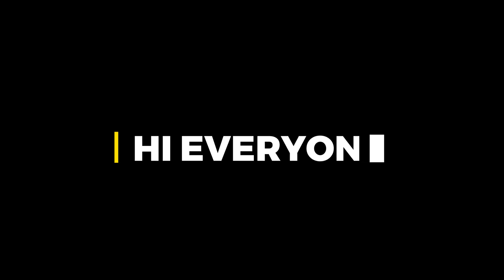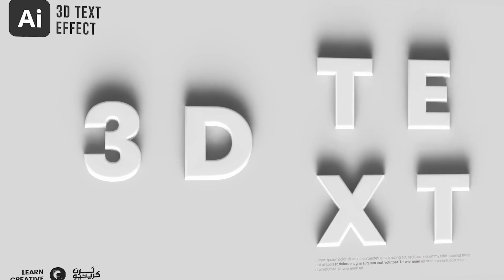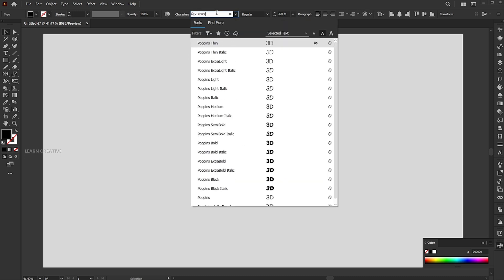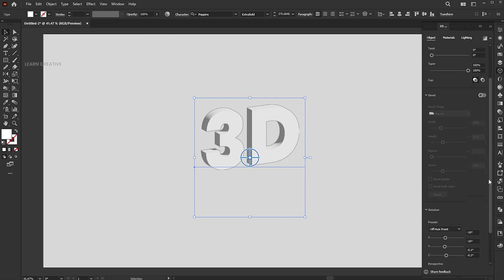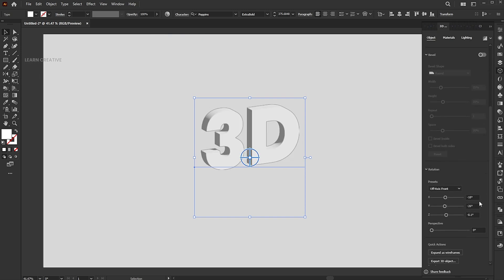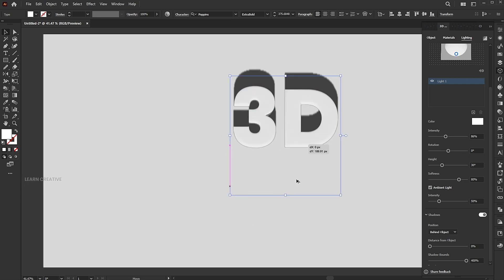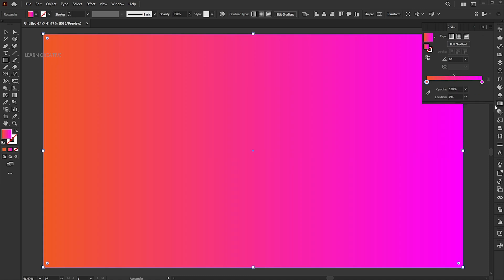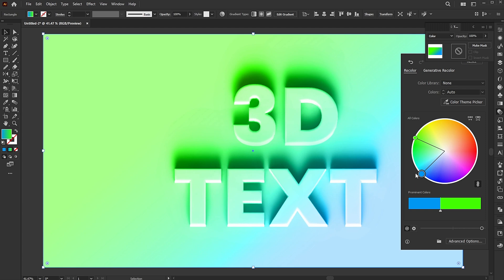3D Text Effect in Adobe Illustrator | 3D and materials | Illustrator 2025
Hi everyone,

In this tutorial, how to make a 3D Text Effect in Adobe Illustrator | 3D and materials | Illustrator 2025 | Learn Creative.

Keep learning..!

illustrator tutorial,
adobe illustrator,
Adobe Illustrator 2025,
learn creative

Learn Creative